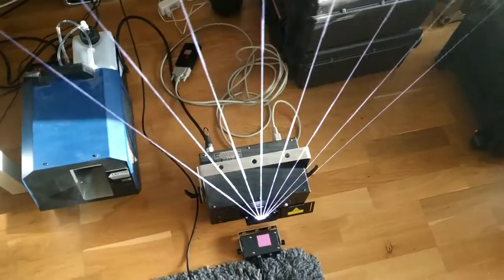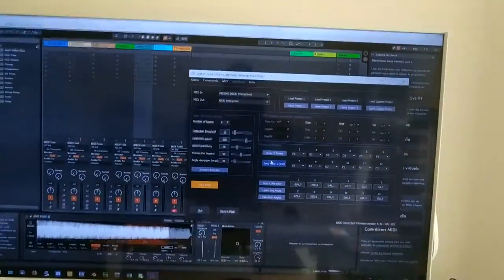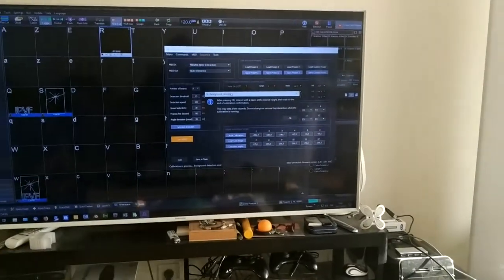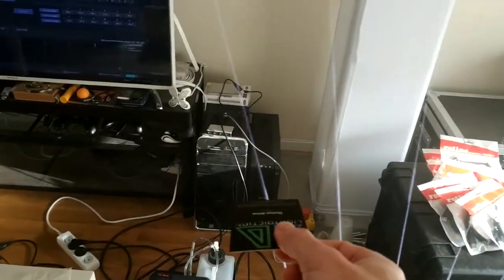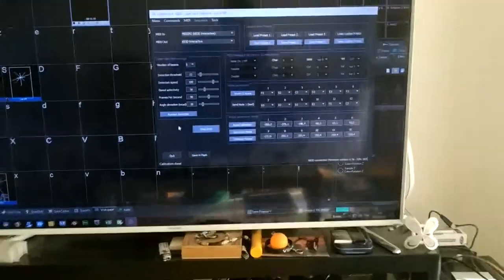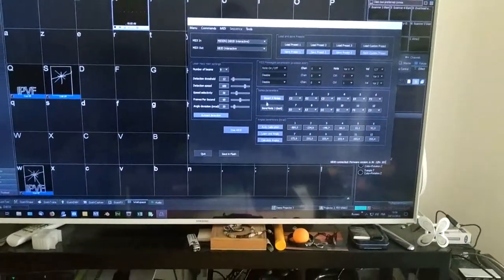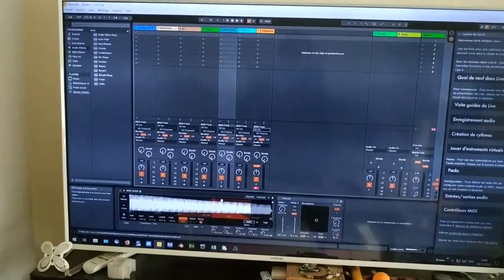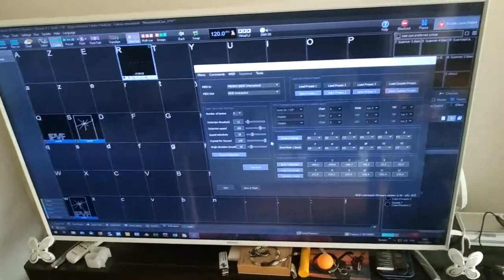KB2D Tutorial - How to quickly set a Laser harp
Laser Harp tutorial with the KB2D detection module, the most versatile Laser Harp module ever made!

In this tutorial, a business card is used to play the Laser Harp, but you can use gloves or your hands.

Projector used: KVANT Atom 801
Laser software: Pangolin Beyond